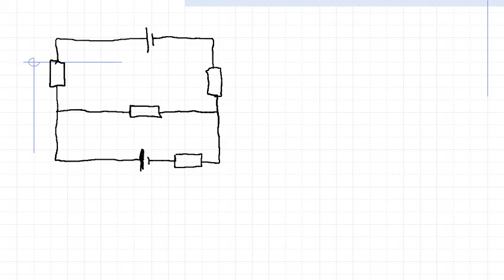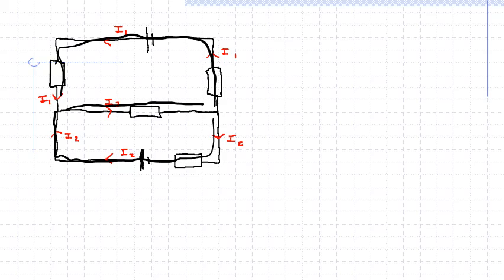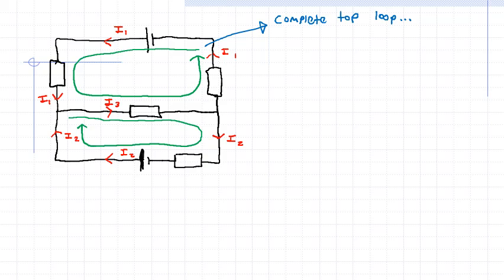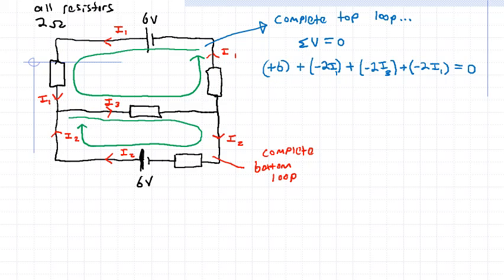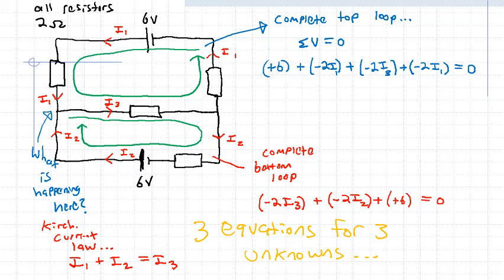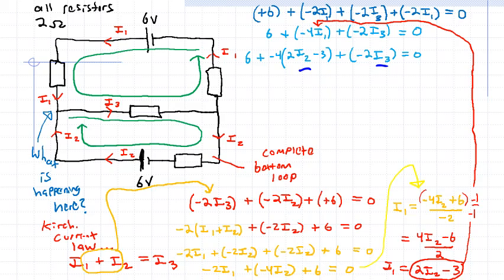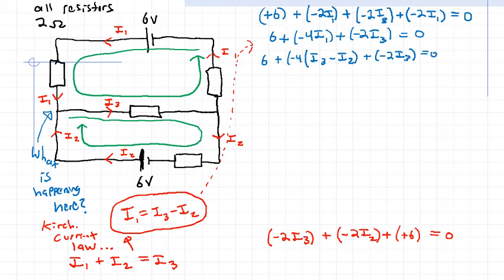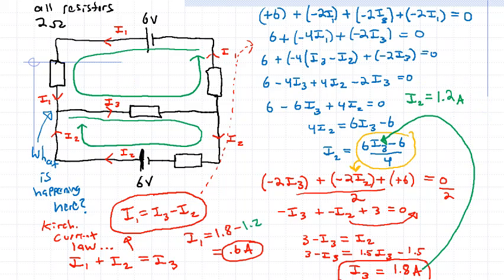129 DC Circuits Kirchhoff Loop Rule Two Looped Introduction Problem